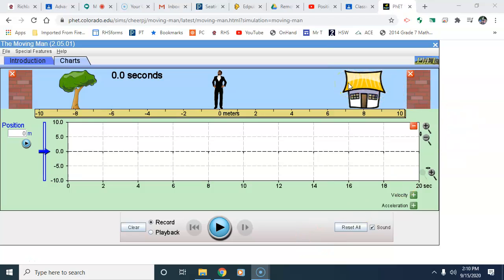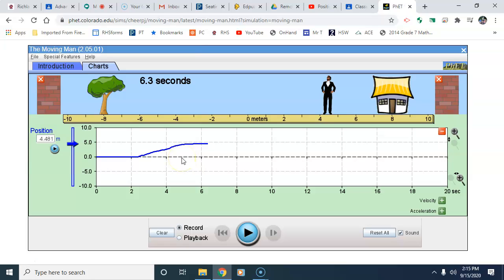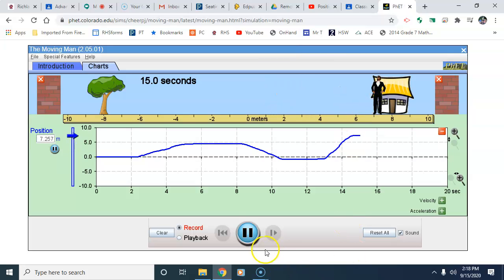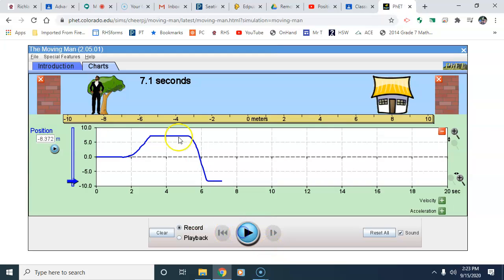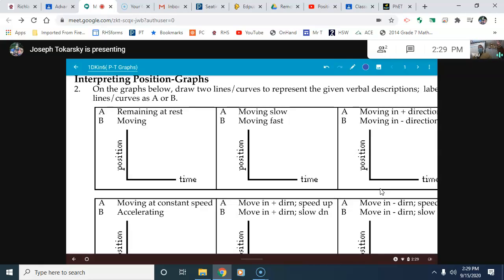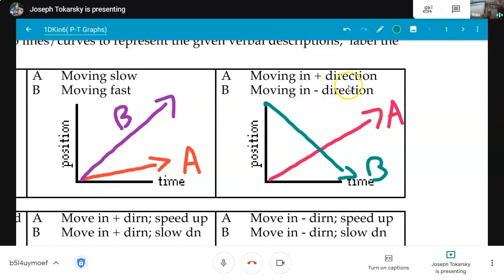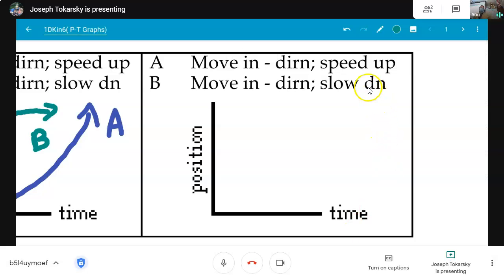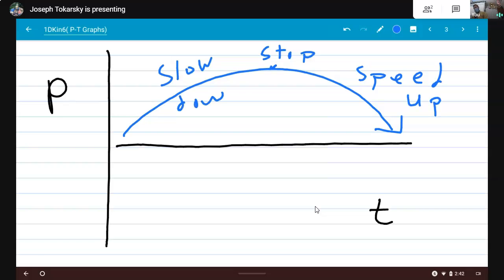Physics P-T Graphs 9-15-20